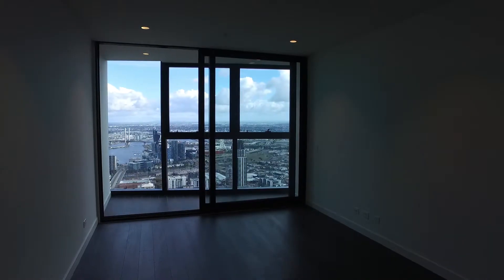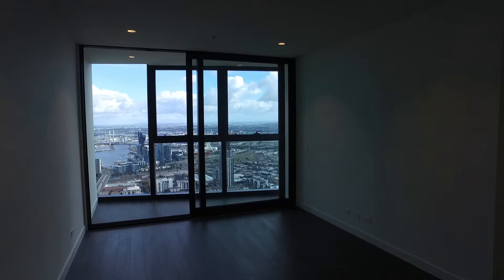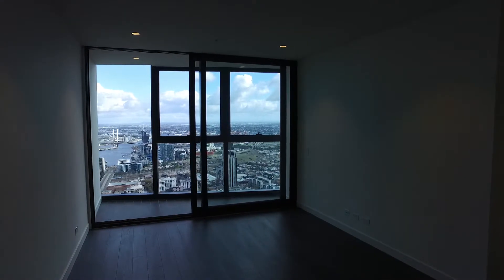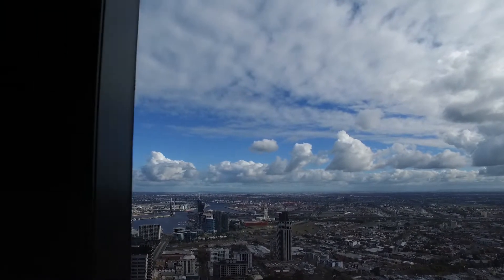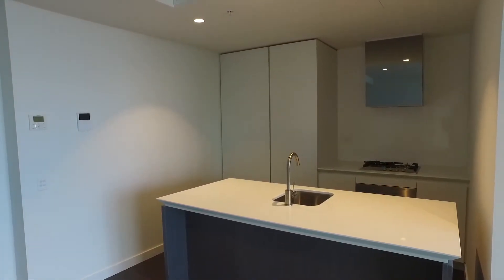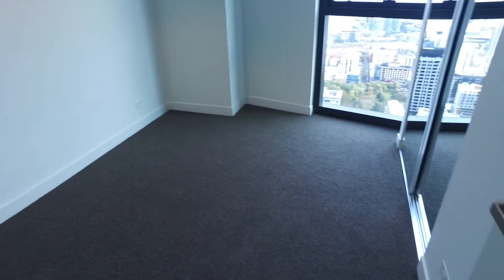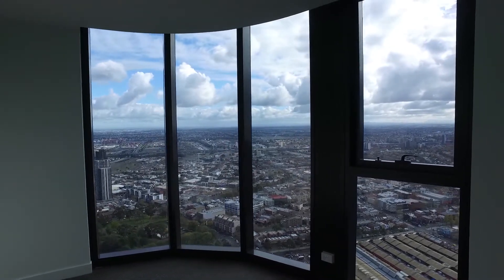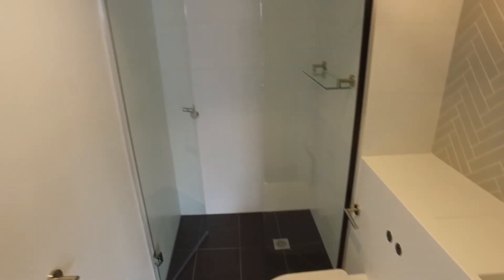Rental Properties in Melbourne 3BR/2BA by Property Management in Melbourne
This is one of our apartments for rent in Melbourne. It has 3 bedrooms, 2 bathrooms, and is located in EQ Tower. EQ Tower has an array of facilities and is close to the best restaurants, cafes, and bars. This apartment features central ducted heating and cooling throughout, a lounge area, and a winter garden with fantastic views. Its great-sized kitchen offers lots of storage space and European appliances. The bedrooms have built-in robes and have lots of natural light coming from the large windows. Lastly, both the main bathroom and ensuite boast nice colour palettes.

Think our wonderful apartments for rent in Melbourne are right for you? and call our professional Melbourne property managers today! Know someone who might be interested in our RentalPropertiesinMelbourne instead?